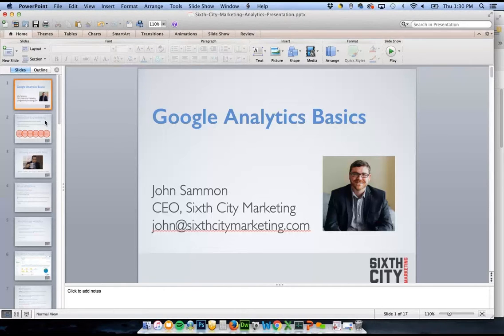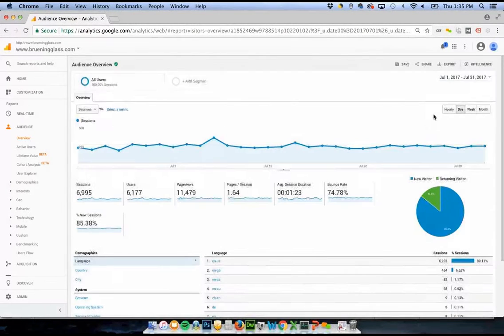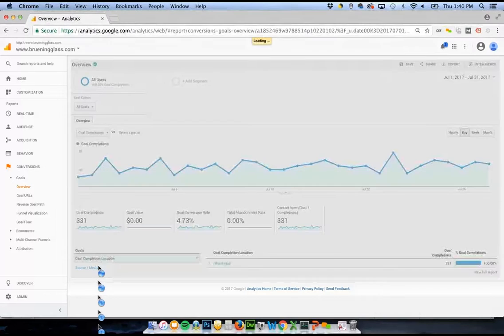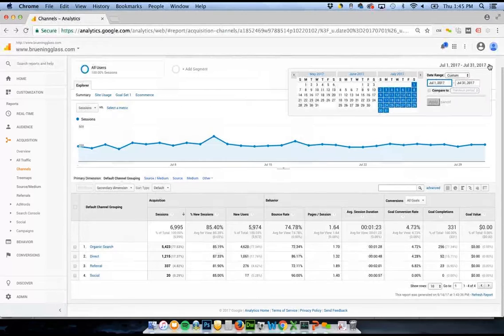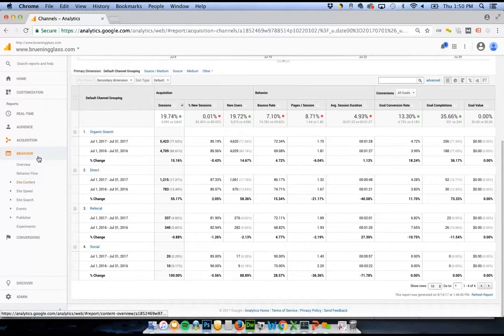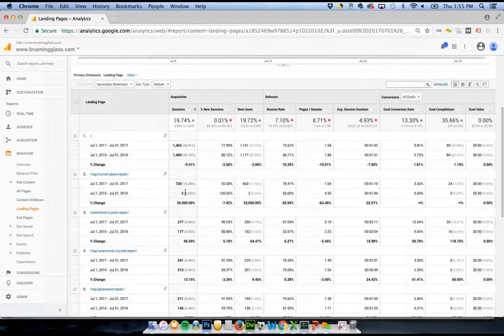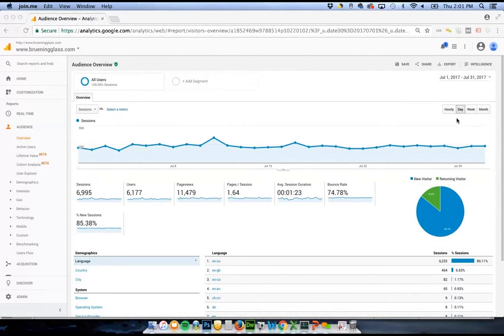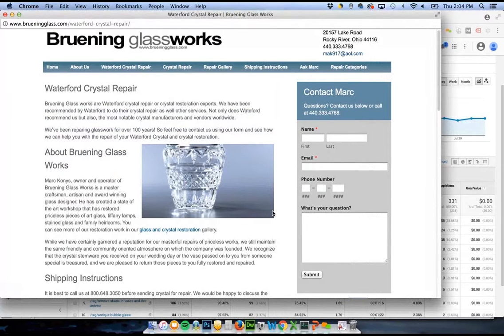Sixth City Marketing - Google Analytics Basics Webinar *FULL LENGTH*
Are you regularly looking at your website statistics? If so, are you overwhelmed by the data? You could be missing out on key insights, which could significantly impact current or future online marketing efforts.